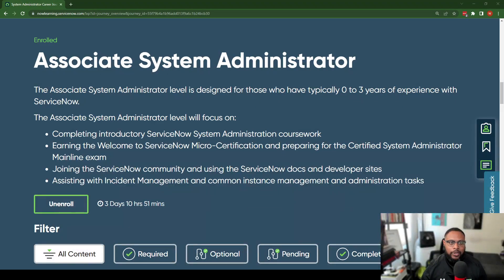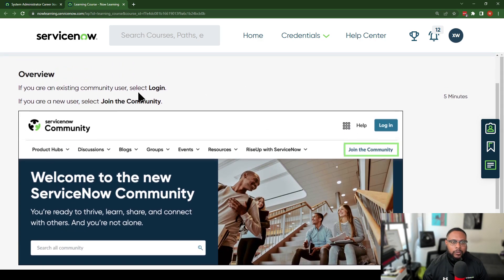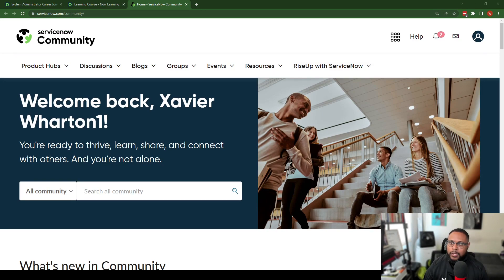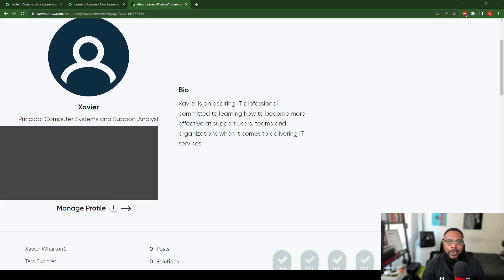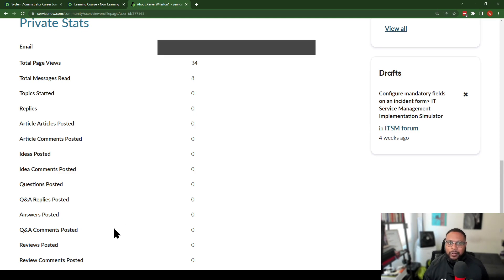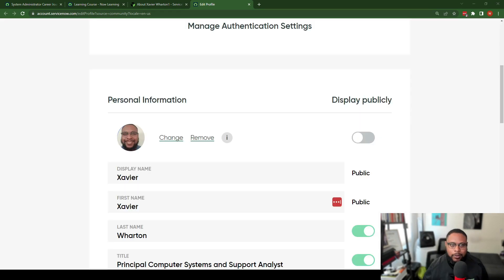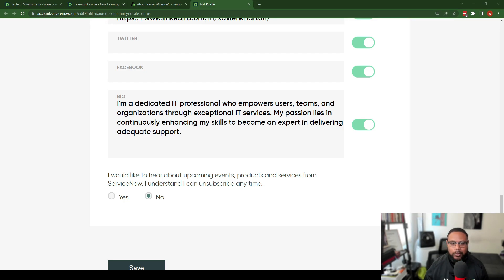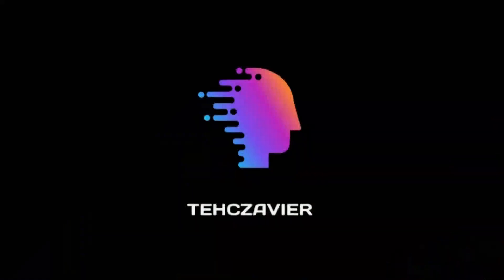Create a ServiceNow Community Profile - Content Review | CTA Journey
This video teaches us how to create a ServiceNow community profile and explore its valuable resources. TehcZavier shares his journey to become a certified technical architect and utilize ServiceNow's offerings. He guides us through enrolling in the associate system administrator career journey and highlights the optional activity of joining the community.

TehcZavier demonstrates creating a profile, updating the avatar, and crafting a bio. He emphasizes the benefits of ServiceNow's single sign-on feature and explains how the profile can be used across different platforms. The video showcases the importance of engaging with the community, sharing experiences, and connecting with others.

Although he encounters a minor issue with the profile picture update, TehcZavier remains positive and encourages viewers to explore the community and make the most of its resources.

TehcZavier reminds us to work hard on ourselves and take advantage of available resources on our tech journey.